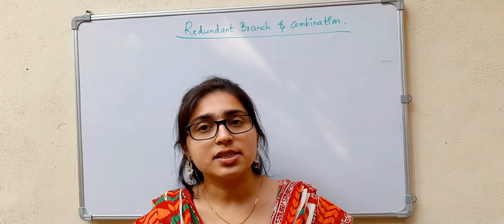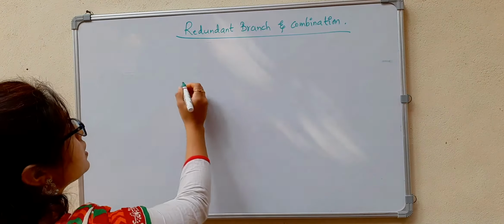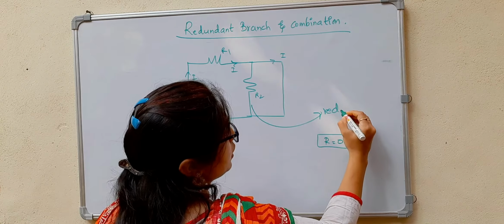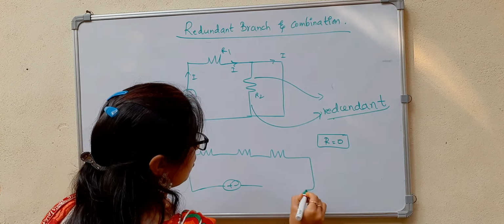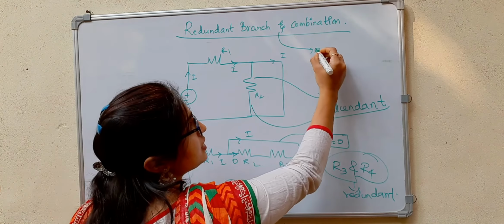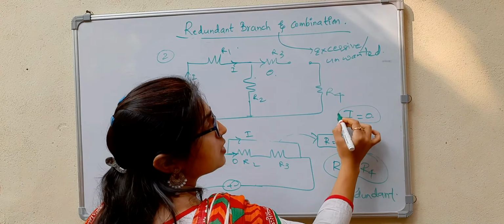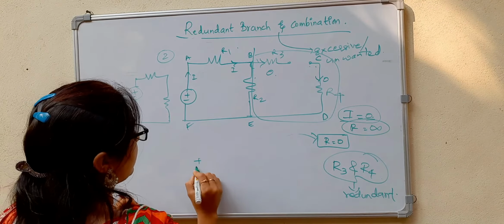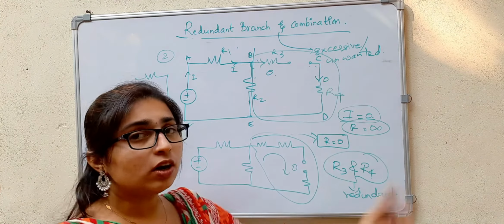Redundant branch and combination-Lecture 14